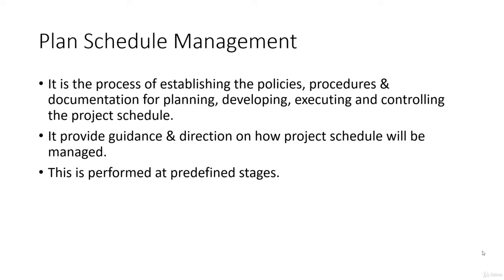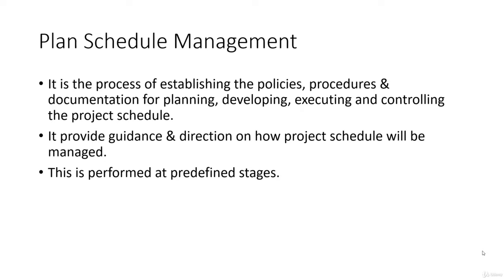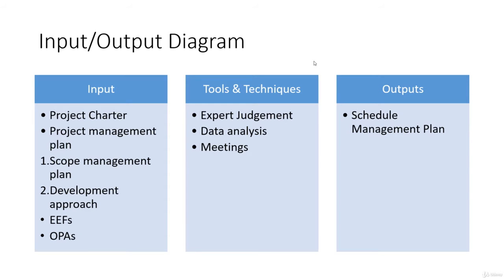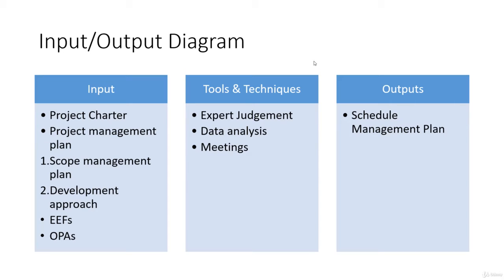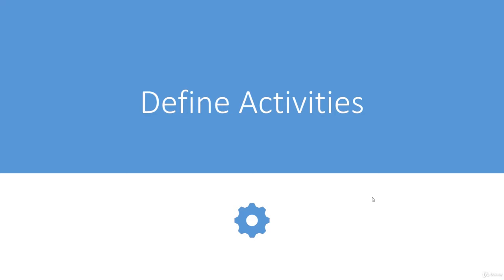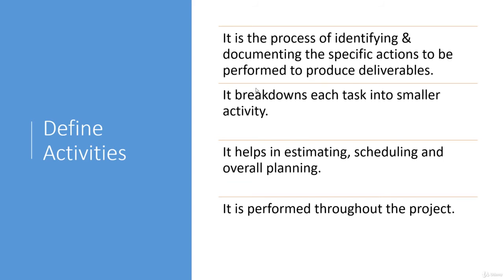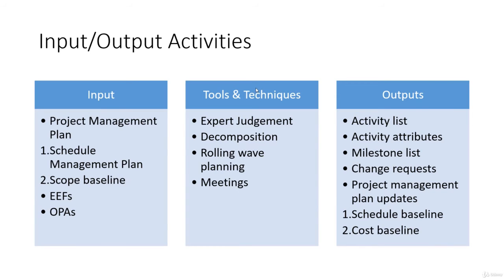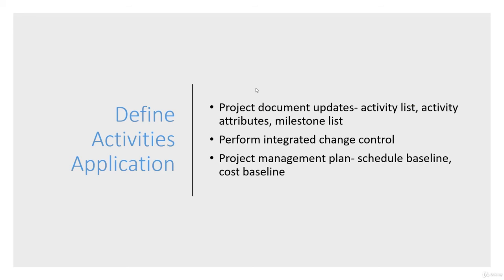2 Plan schedule management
About Project Schedule Management
To understand what project schedule management is? we must first dive into understanding a little more about schedule management. Schedule management can be a term used outside a project and at any time. It depicts the internal process of carefully developing, maintaining, and communicating to relevant stakeholders the different schedules for time and resources for a task.
What is Schedule?
That’s why the Project Management Body of Knowledge’s (PMBOK) Schedule PMBOK Knowledge Area:  Project Schedule Management Management knowledge area contains the following 6 processes:

1. Plan Schedule Management
2. Define Activities
3. Sequence Activities
4. Estimate Activity Durations
5. Develop Schedule
6. Control Schedule

A schedule can be described at the sequence of tasks allocated to particular time periods throughout a day, week, month, or year. These schedules are essentially timetables for activities or tasks of a project, program, or portfolio. The schedule will demonstrate the work performed in progression over a fixed period of time (the time needed by the project, program, portfolio) and even factors the different risks, variations, resource fluctuations, and any estimated uncertainties pertaining to the work to be completed.
At the end of the schedule, the work is assumed to be completed successfully, with effective communication to all parties involved or concerned about the work, and the deliverables are the outputs. The approach used for the scheduling of a project will depend on the nature of the project, including the project type and the triple constraints that bind the project to a particular angle. We can have some projects that need to be completed, or the deliverables be met, by a certain date, others have either limited budget or limited resources allocated. These factors are very instrumental in determining the schedule for your project, and managing these schedules is what project schedule management is all about.
Scope of Project Schedule Management
Project schedule management isn’t restricted to a particular industry or line of work, but can span across different sections of work using different scheduling techniques. Normally, in projects, a separate team is employed to coordinate and maintain the schedules of a project, based on the project plan and the updates that take place on a real-time basis. These experts or team of experts put to use highly effective and efficient techniques used in project schedule management.
Methods for Project Schedule Management
There are many methods used in project schedule management that can yield the results needed by a project manager and a scheduler to get the project kick-started. These methods all have the same goal in mind but possess different paths that can be selected based on the type of project or based on the components’ availability.
Method #1 – Work Breakdown Structure
Within project schedule management, a project scheduler needs to have 3 components to start off a project schedule and its implementation. These components include:
• Work Breakdown Structure (WBS)
• Estimation of Effort for Each Task
• Availability List of Resources on the Project
Based on these components, the project scheduling takes place and the management kicks off to ensure that the project progresses through the time period allotted as per schedule. To explain WBS in short, we can describe it as a hierarchical expression of the work to be undertaken by the project in terms of deliverables. When I say hierarchical, WBS stresses on approaching the work to be completed from the highest level of the workflow (product), proceeding to the lower levels.
This breaking down of the workflow into smaller units brings out the level of details contained within these work units, which are needed to complete the deliverables. These units when worked upon finally contribute to the end goal of the project. As the structure goes into the lower levels, the WBS calls them tasks. Many tasks contribute to a summary task, which is a broad element just below the highest level (product) of the WBS.
The smaller the unit, the more manageable they will be. But, too many can also cause a clutter, so as a project manager, it’s important to get the WBS done correctly, without including unnecessary clutter and not doing away with important tasks. A project manager should be able to identify the deliverables to be achieved to completely and successfully achieve the project objective and goals.
Once you have your tasks in place, you need to estimate the effort for each task. This effort will work in conjunction with the list of resources to fit in a budget and the time required, giving you a complete project schedule that you can manage.

 2  Plan schedule management